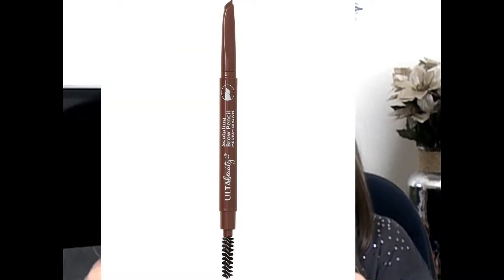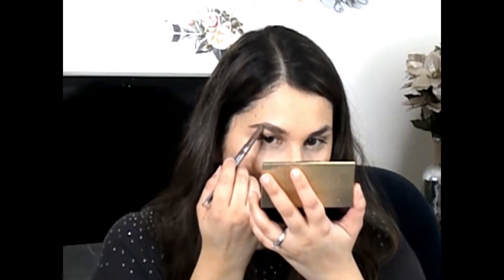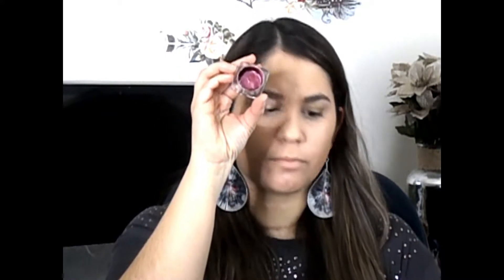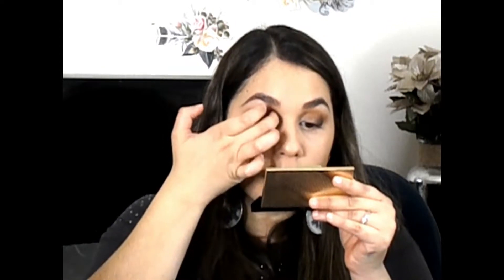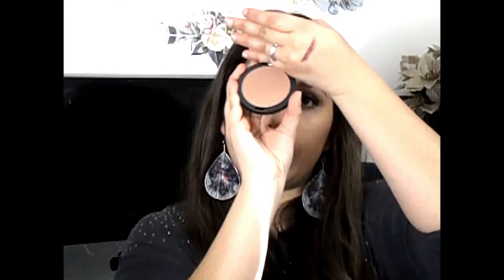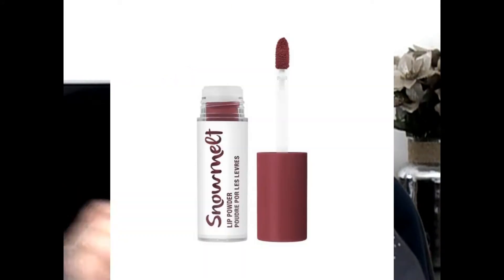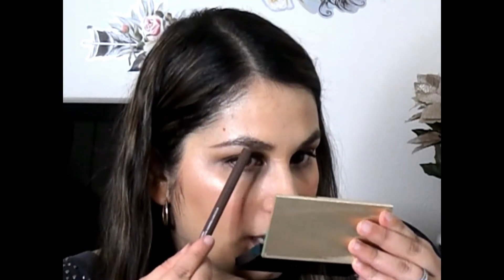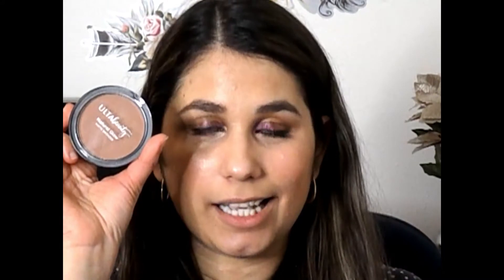5 FIRST IMPRESSIONS: WET N WILD & ULTA BEAUTY + ALL DAY WEAR TEST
PRODUCTS TESTED:
ULTA BEAUTY SCULPTING BROW PENCIL IN MEDIUM BROWN
ULTA BEAUTY NATURAL GLOW MATTE BRONZER IN MEDIUM
WET N WILD MEGA JELLY EYESHADOW IN CODE RED
WET N WILD MEGA JELLY HIGHLIGHTER IN BLAZE & GLAZE
WET N WILD SNOW MELT LIP POWDER IN BLIZZARD BERRY

THE REST OF THE MAKEUP ON MY FACE:
WET N WILD PHOTO FOCUS FOUNDATION IN BUFF BISQUE
WET N WILD ROSE IN THE AIR EYESHADOW PALETTE
ULTA BEAUTY CLASSIC FELT TIP LINER IN BLACK
COVERGIRL PROFESSIONAL MASCARA IN VERY BLACK
ULTA BEAUTY COLOR CORRECTING LIQUID CONCEALER IN PEACH
ULTA BEAUTY FULL COVERAGE LIQUID CONCEALER IN LIGHT NEUTRAL
WET N WILD COLORICON BLUSH IN PEARLESCENT PINK
WET N WILD PHOTOFOCUS COCONUT 3 IN 1  PRIMER WATER

HIGHLIGHT COMPARISON:
WET N WILD MEGAGLO HELLO HALO LIQUID HIGHLIGHTER IN GUILDED GLOW